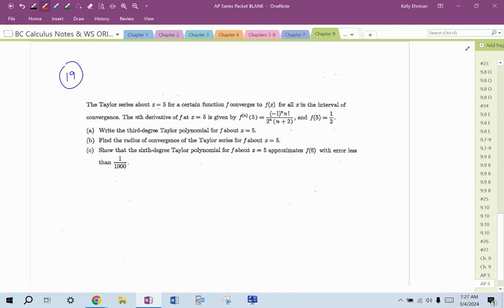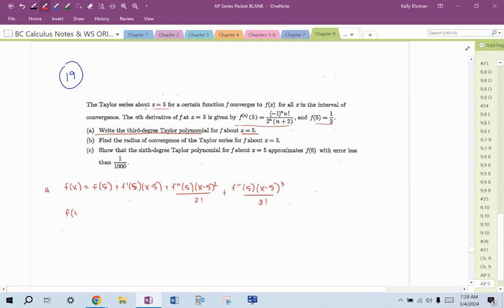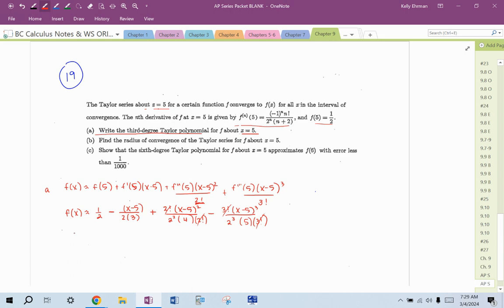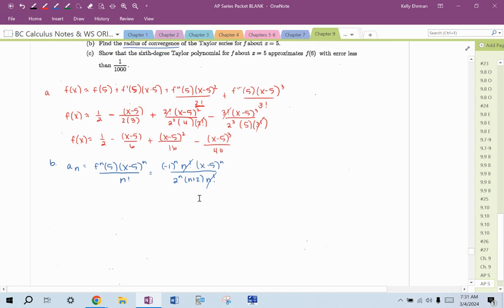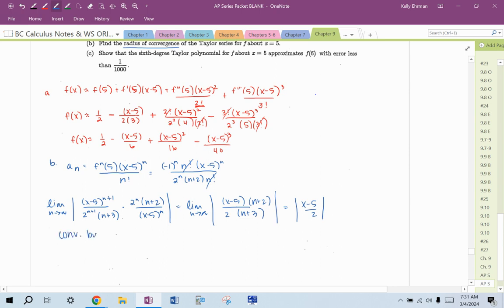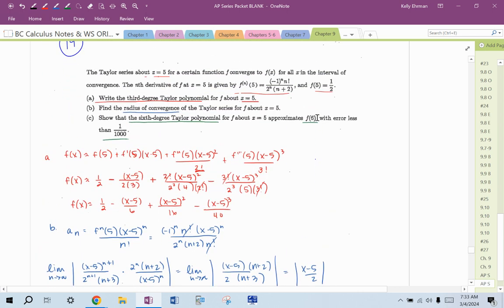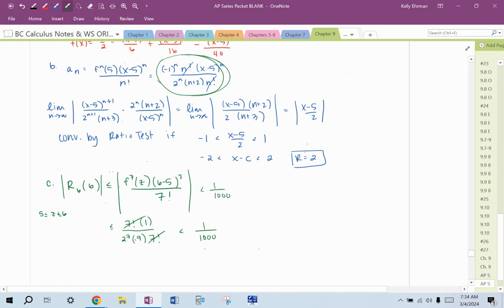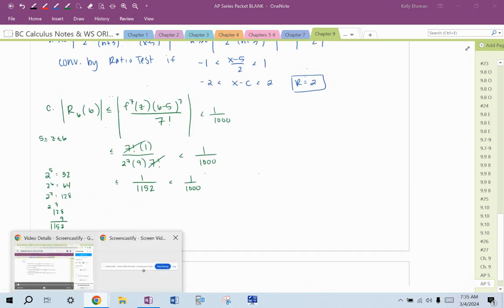Taylor Series Packet #19